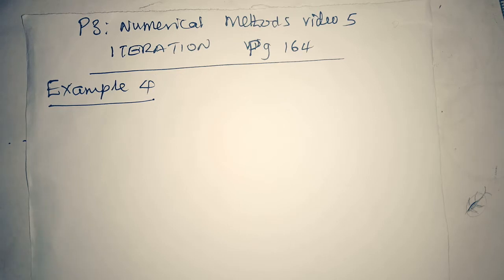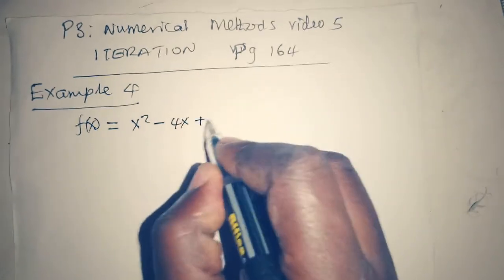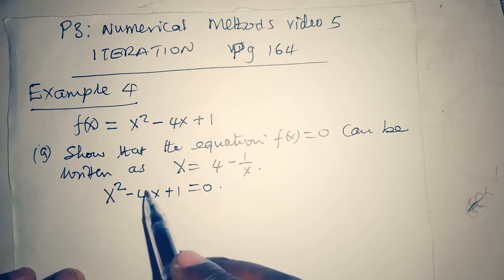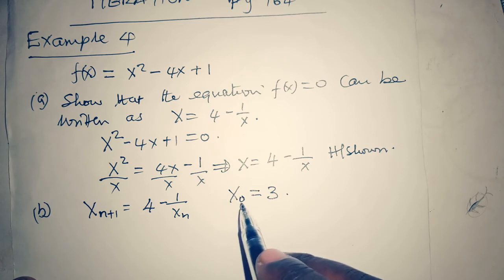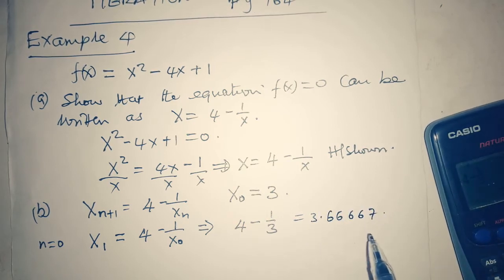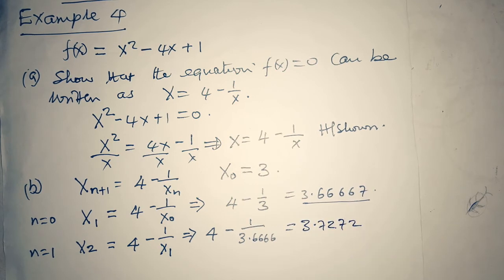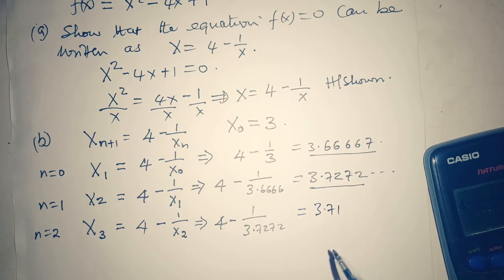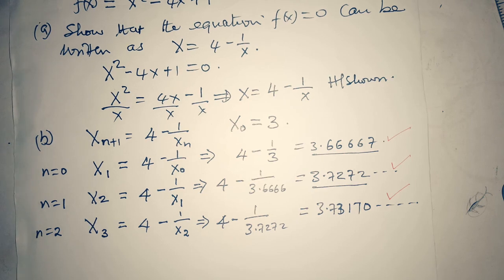Iteration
Pure maths 3 Numerical methods example 4 video 6